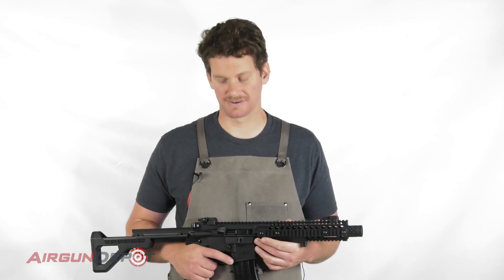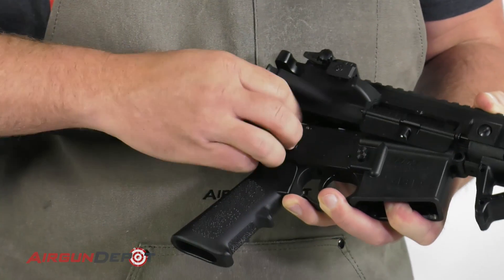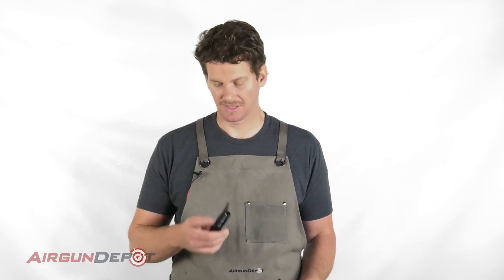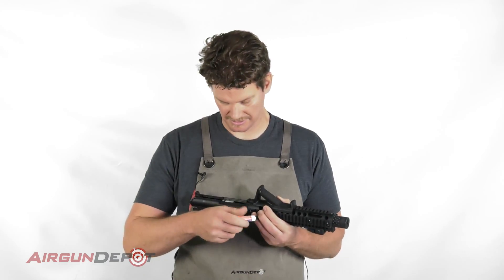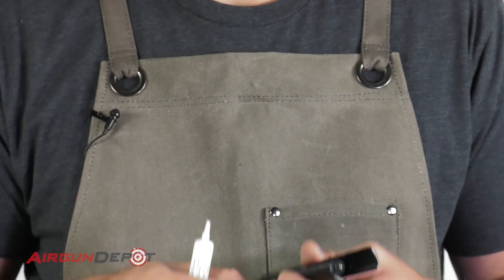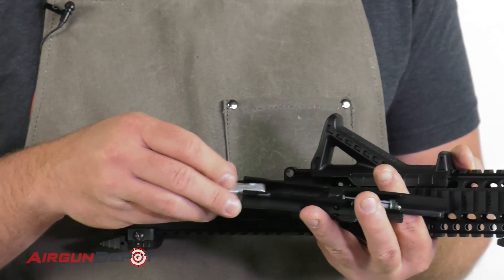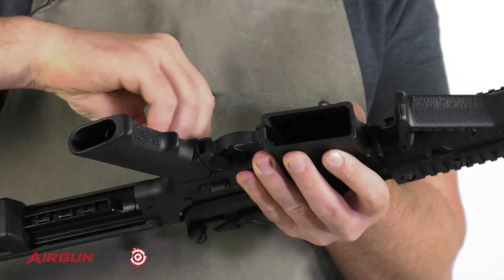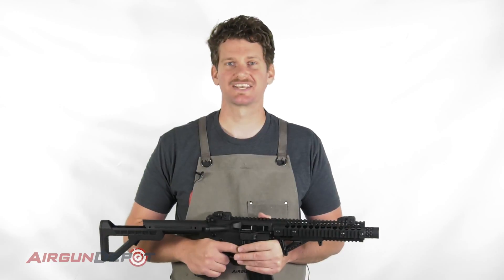Crosman DPMS SBR: How to Maintain Your Airgun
Travis shows how to tear down and maintain your Crosman DPMS SBR using Crosman Silicone Oil (RMCOIL).

Another Airgun Essential from Airgun Depot!